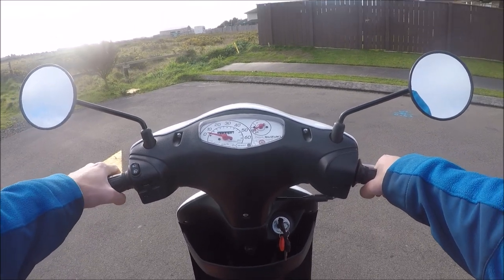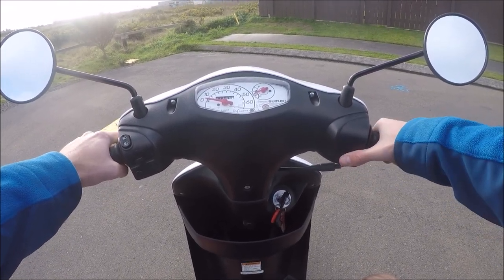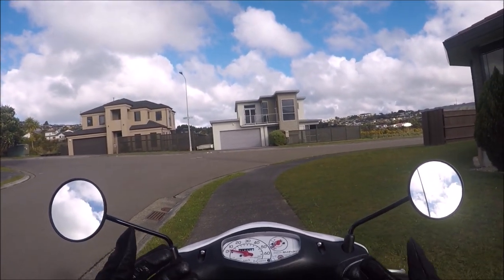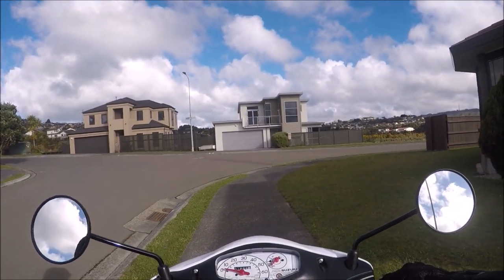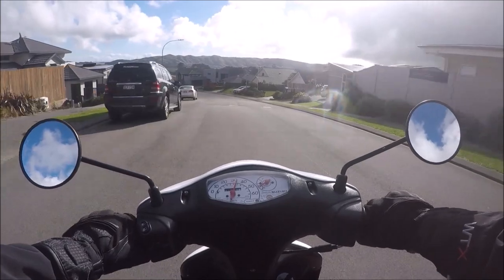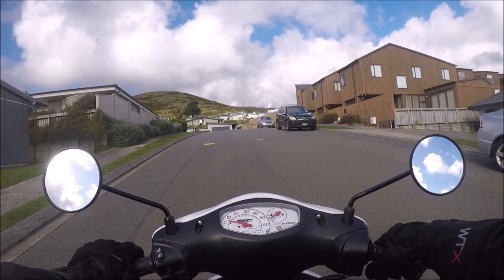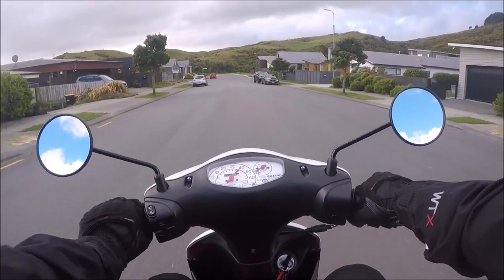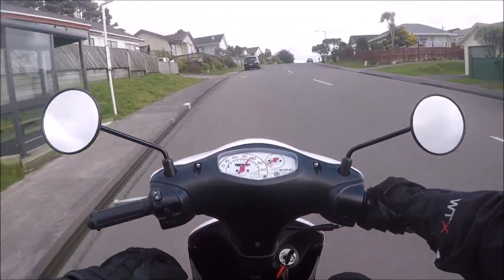How to RIDE a SCOOTER/MOPED!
For me at least I found riding a scooter easy, but I discovered from letting my friends ride my scooter, that not everyone picks it up as easily as I did. Therefore, I thought some people might find it useful if I made a video showing you how to ride a scooter, based on the knowledge I have learnt from my own experiences, and from teaching my friends.

[Chapters]
0:00 Intro
0:24 Control Surfaces
1:00 Center Stand
1:13 Gear
1:48 Getting Moving
2:10 Braking
2:54 More Speed
3:09 Cornering
3:42 Figure 8's
4:12 On the Open Road
5:24 Hill Start
5:42 Evasive Maneuvers
6:31 Outro